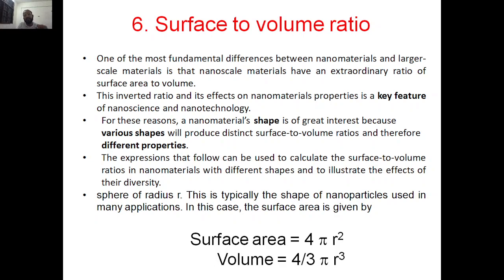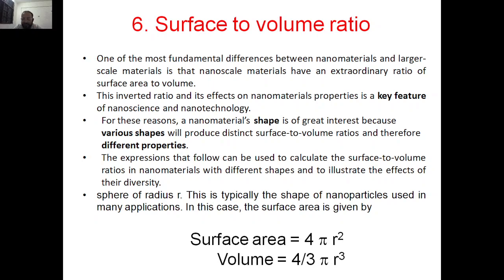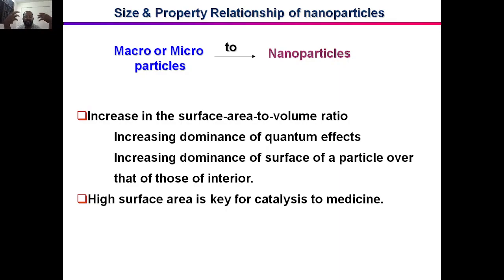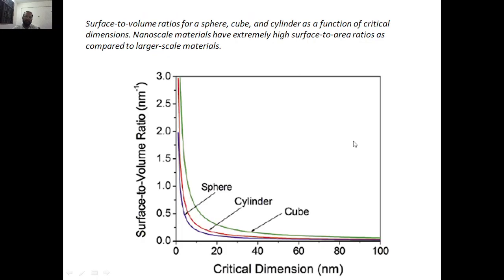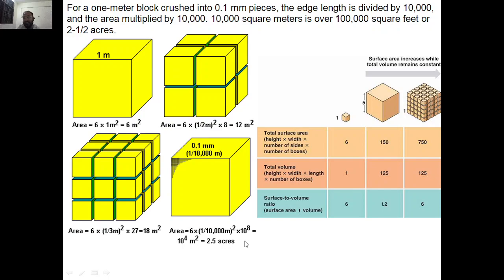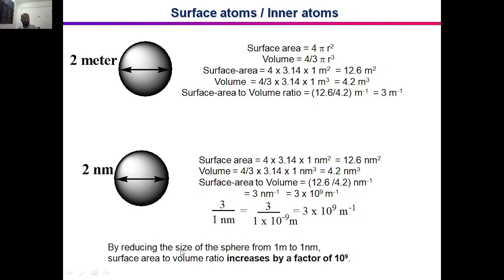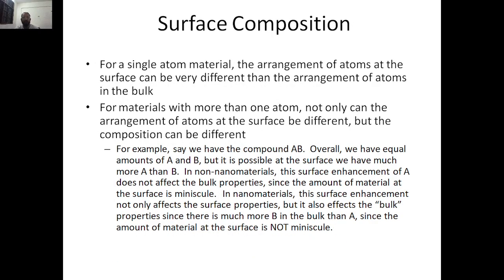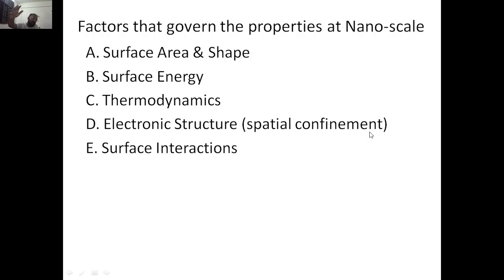Introduction to Nanotechnology, Surface to volume ratio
Introduction to Nanotechnology
VTU, BETCK105C/205C
New Playlist for the subject "Introduction to Nanotechnology" which is common subject for all first year Engineering Students under VTU and Many more universities across India and abroad.

The subject also is part of curriculum of various foreign universities including U.K., USA, Middle east, China, Japan  & other European countries.